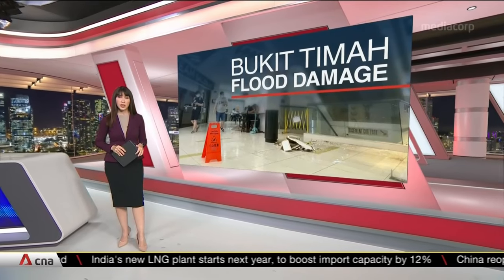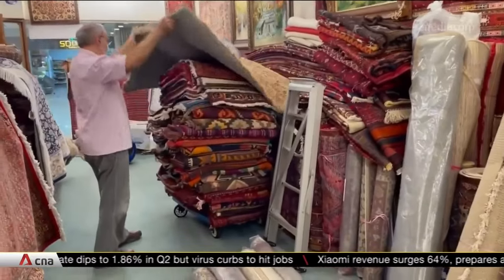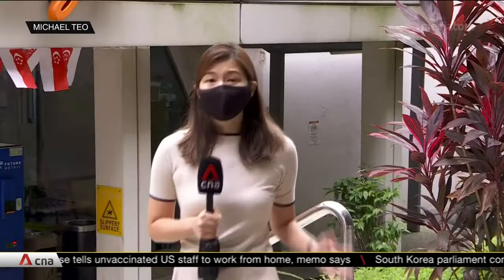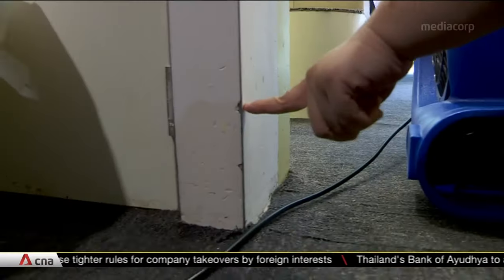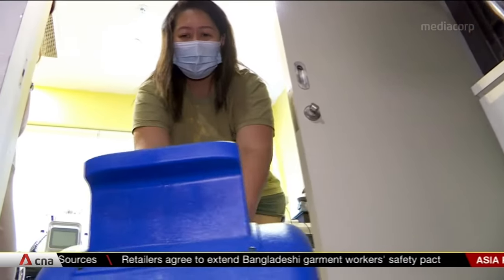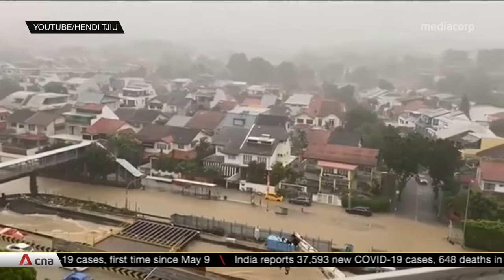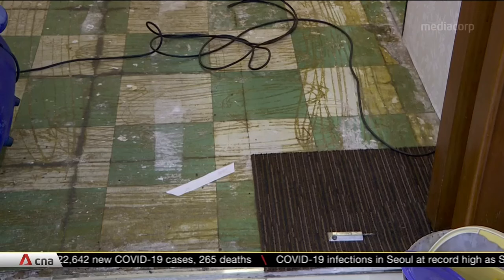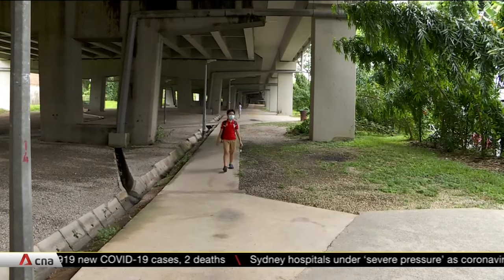Bukit Timah floods: Shop owners hit by damage worth thousands of dollars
Shop owners hit by flash floods in Bukit Timah on Aug 24 are dealing with damage worth thousands of dollars. Some are staying shut for a second day in a row. At least one mall is still assessing the destruction and linking up with authorities to look into how it all happened.